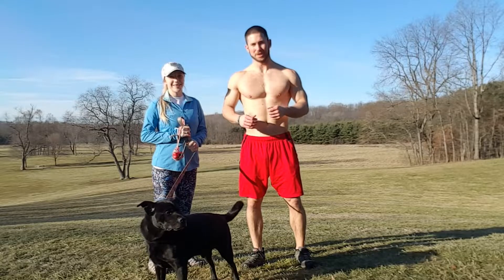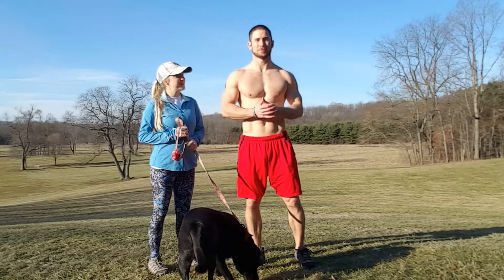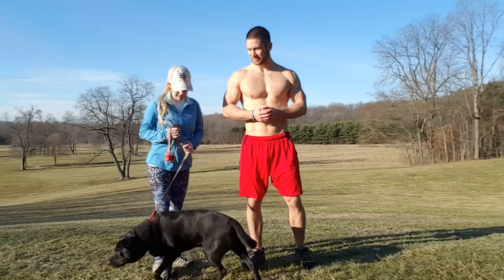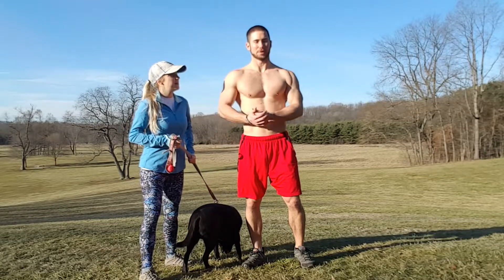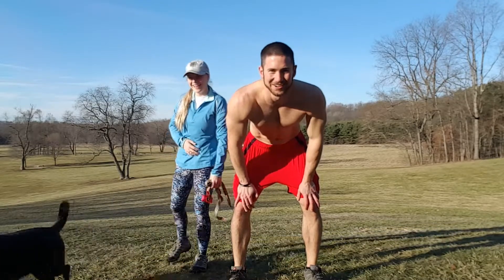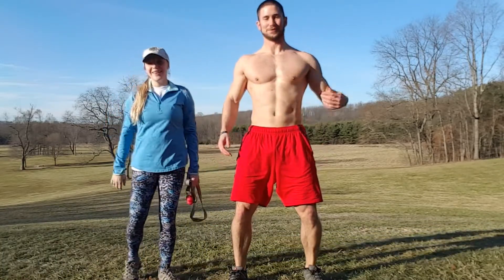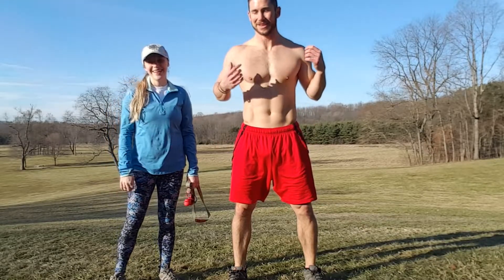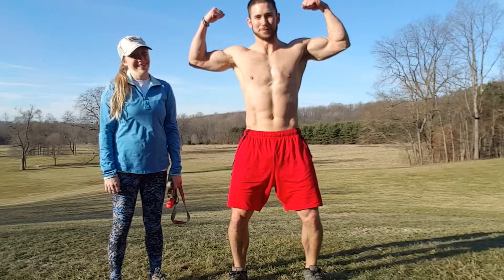Carry Your Wife/Girlfriend Challenge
Hill sprints are my favorite way to burn fat.  They're are even better when you carry your significant other up the hill for an even bigger challenge!

Thanks to my wife Emma for participating.  Thank you Buckeye for running up the hills with us.

Song: Crazy! [Rewind Remix Release]